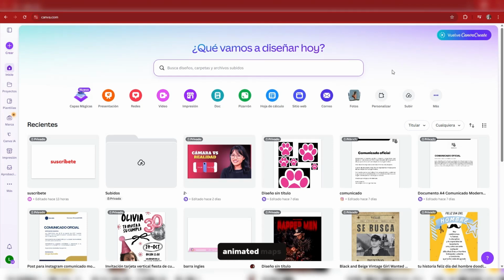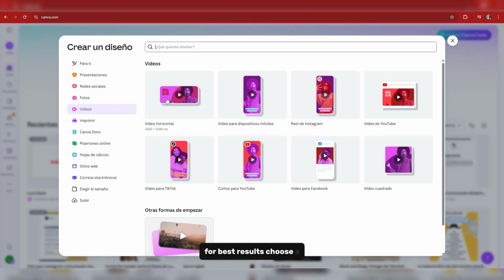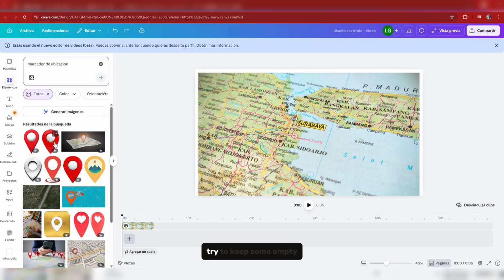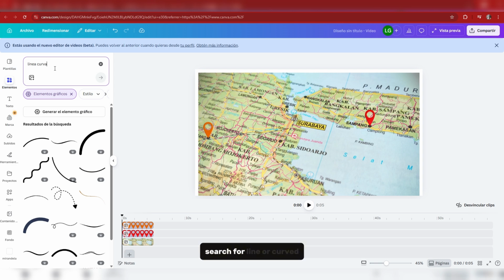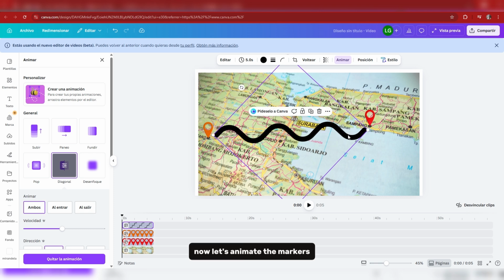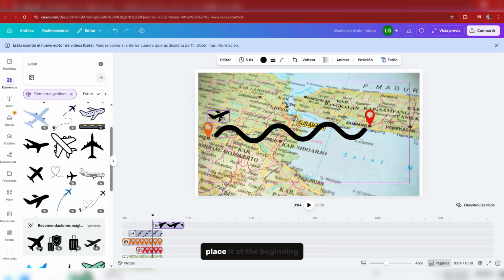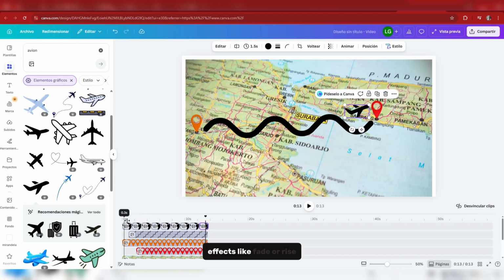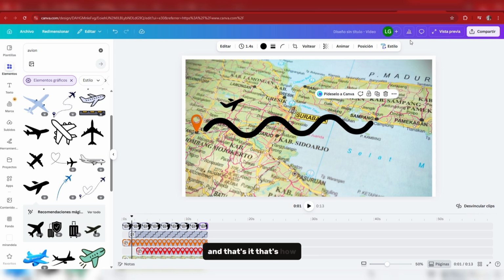How to Make a Map Animation in Canva | Easy Step‑by‑Step Tutorial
Hey everyone, welcome back to the channel! In this guide, I show you how to create a professional‑looking map animation in Canva using simple steps that are much easier than you might think. You’ll learn how to make a map animation, design a clean route animation, and improve your travel map animation with a few hidden tricks that instantly elevate your visuals.
This Canva tutorial walks you through everything you need to know, from setting up the map to animating paths and movements smoothly. Whether you’re creating travel videos, presentations, or social media content, this tutorial will help you create stunning animations in Canva without using advanced software.

If you want to make animated maps that look clean, modern, and engaging,